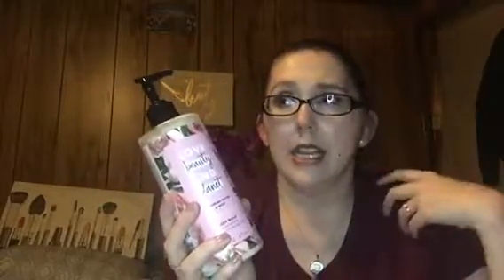LOVE BEAUTY AND PLANET REVIEW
Hey everyone it's Jenny and today I'm sharing with you my review of the brand Love Beauty and Planet which I received free from Crowdtap

Interested in signing up for Crowdtap (it's free and a great way to try new products and earn Amazon gift cards) then check out this link- crowdtap.com

Ylang Ylang Oil- $6.94 (Walmart)

Murumuru Butter and Rose bountiful body wash ($6.94 Walmart)

Shea Butter and Sandalwood purposeful hydration (&6.94 Walmart)